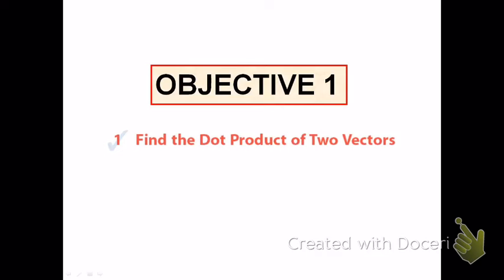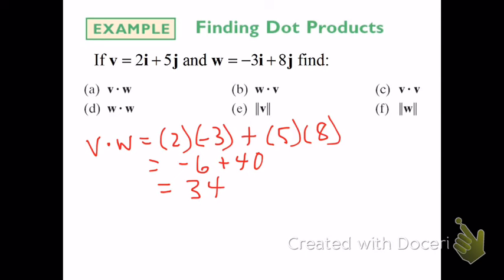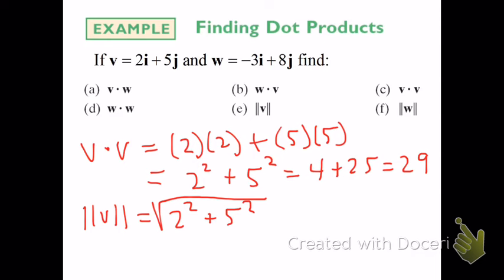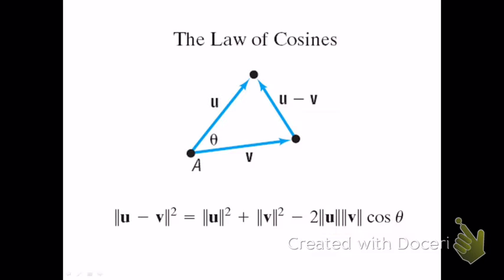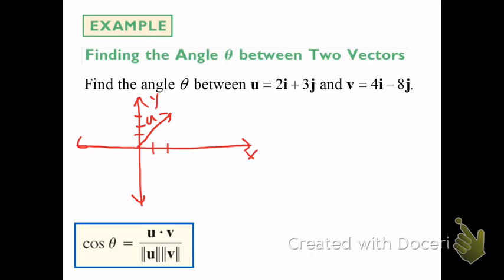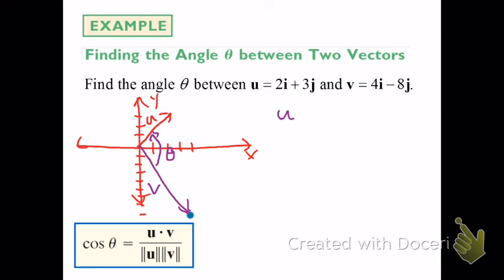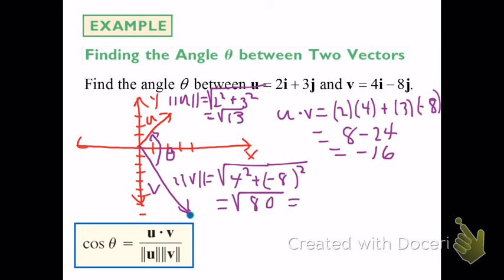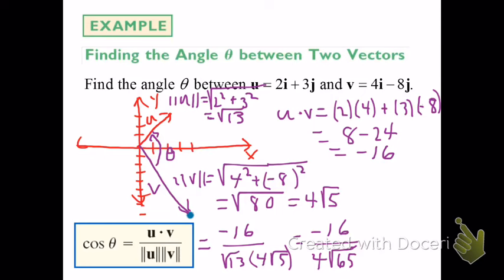Intro to dot product